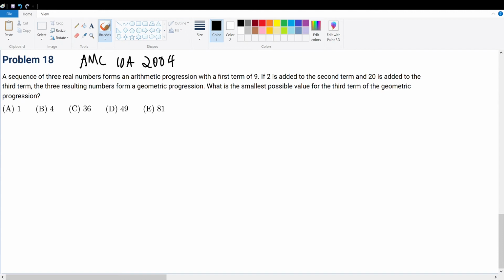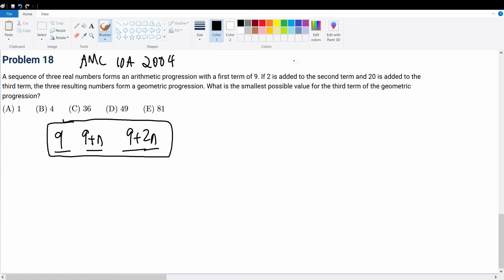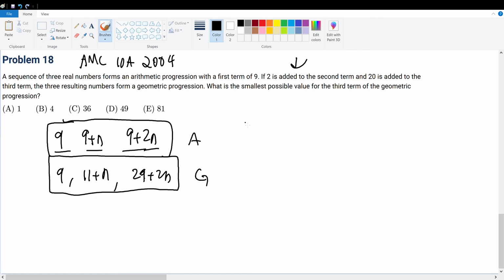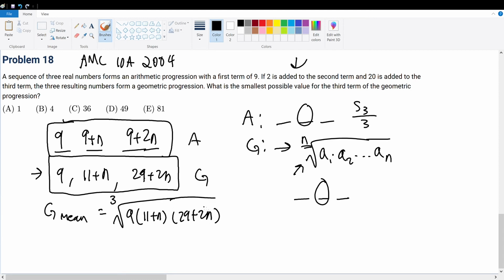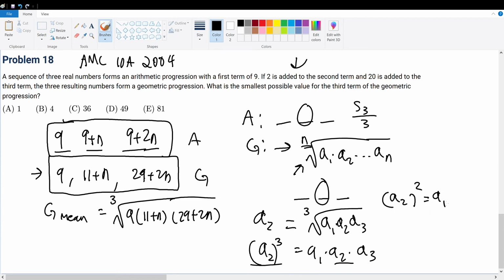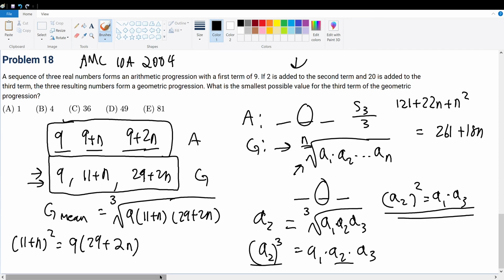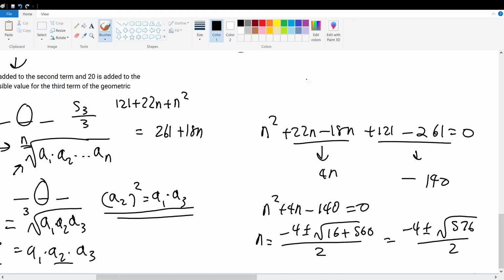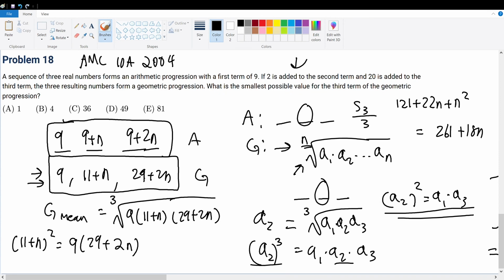AMC 10A 2004 Problem 18